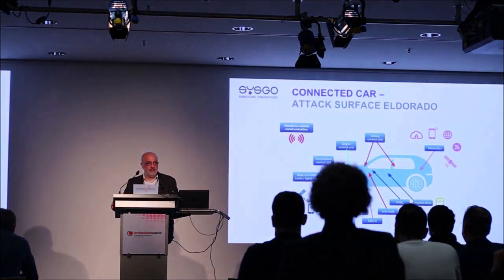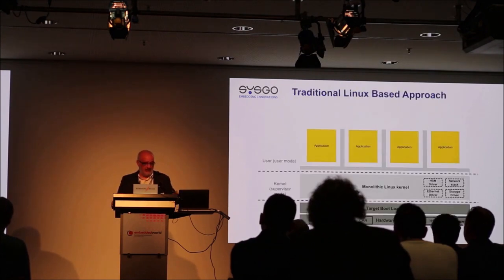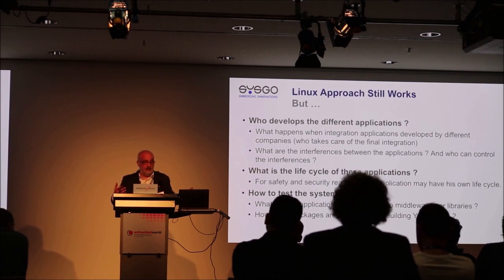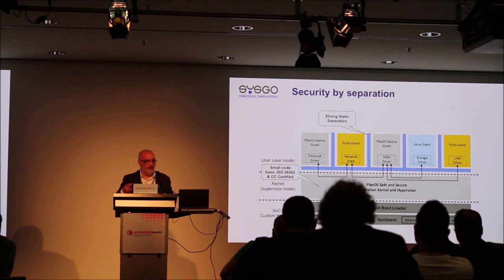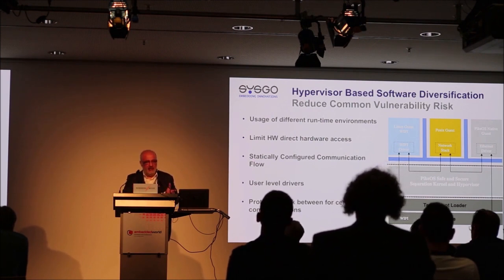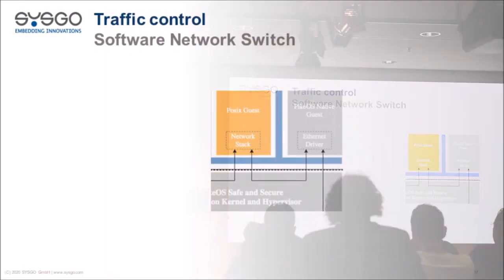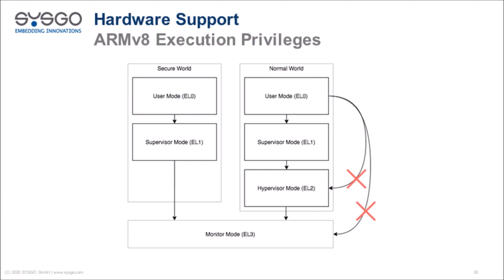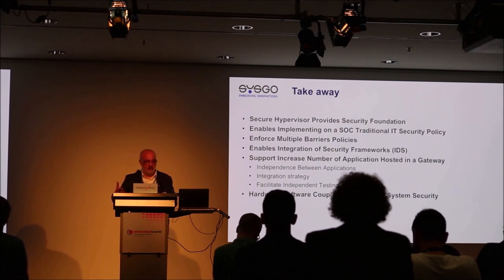Using Hypervisor Technology to Secure Automotive Connectivity | SYSGO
SYSGO's Automotive expert, Jose Almeida, gives insights about hypervisor technology in order to secure automotive data streams.

▬ About SYSGO ▬▬▬▬▬▬▬▬▬▬▬▬

▬ Social Media ▬▬▬▬▬▬▬▬▬▬▬▬▬